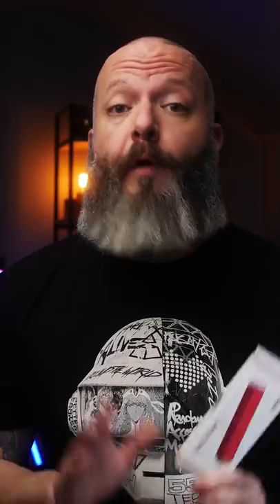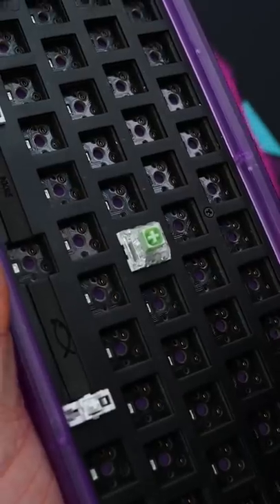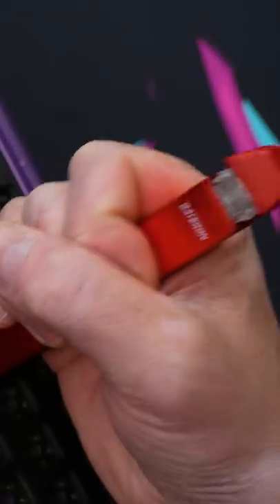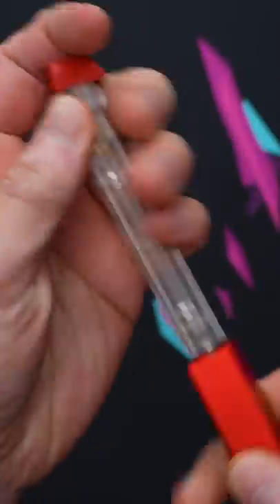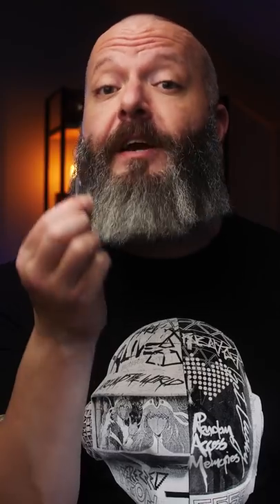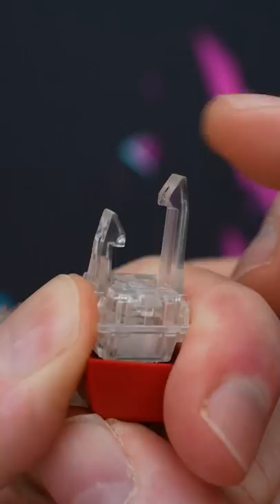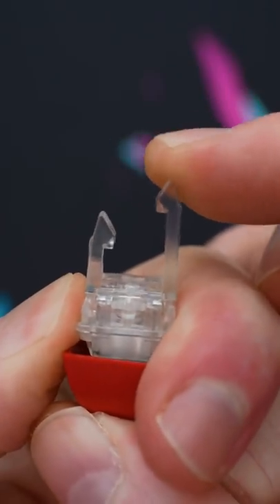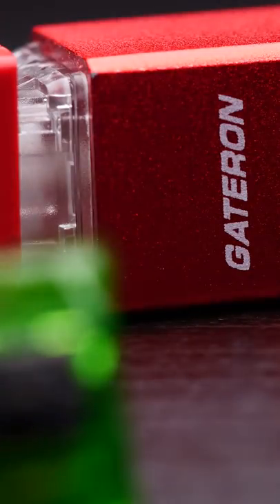Gateron Switch Puller UPDATE!!